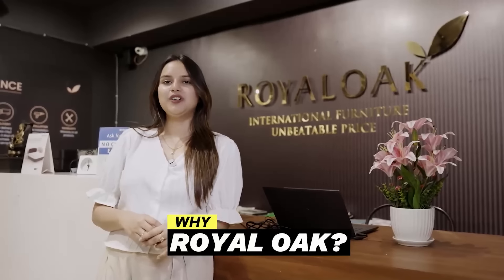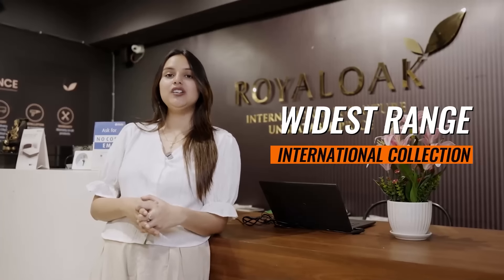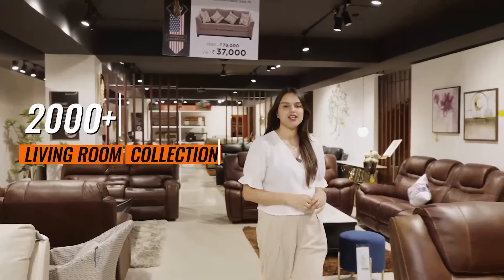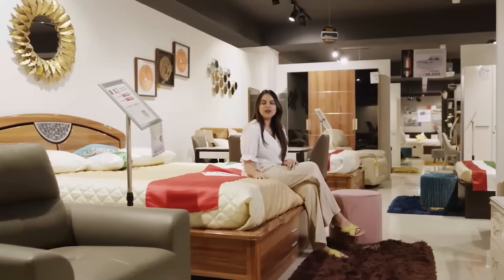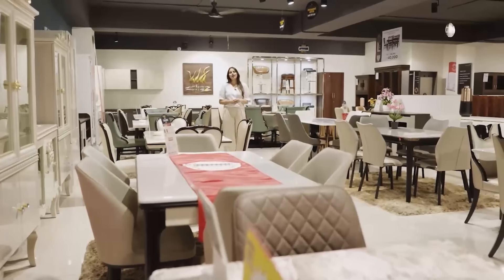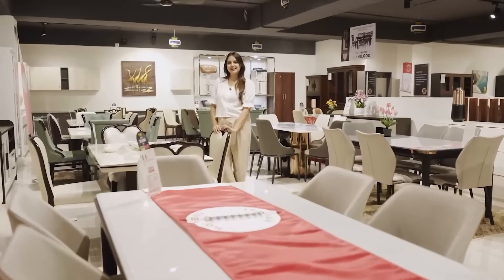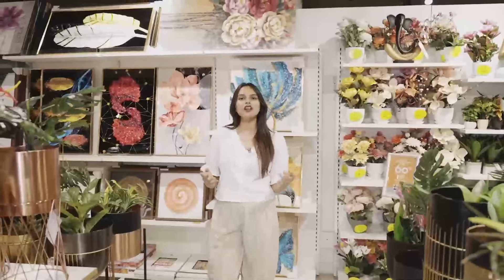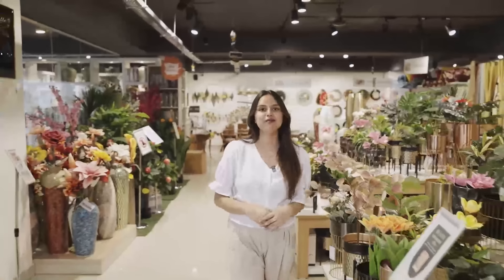From Sofas to Statements: A Tour of Royaloak Furniture, Tumkur Road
Ready to transform your space? Join us on a journey through the stunning Royaloak Furniture Tumkur Road showroom! Explore our curated collections from around the world, including Malaysian craftsmanship, Italian design flair, American comfort, and the luxurious Emperor style.

Discover a variety of furniture for every room: living room sofas you'll sink into, stylish dining sets for memorable gatherings, cozy bedrooms for ultimate relaxation, and more! We also have home decor accents, office furniture to boost productivity, and beautiful outdoor pieces to extend your living space.

Find the perfect pieces to elevate your home's style and comfort. Watch Now and get inspired!